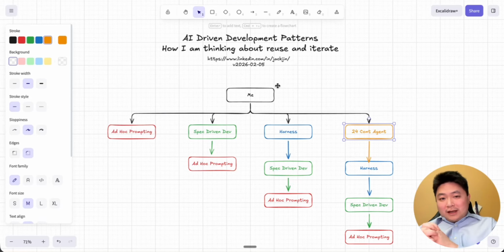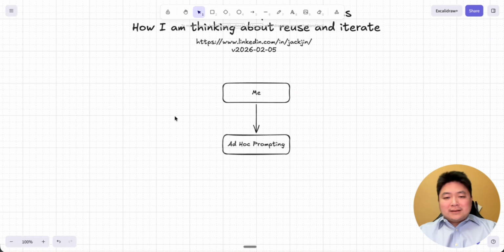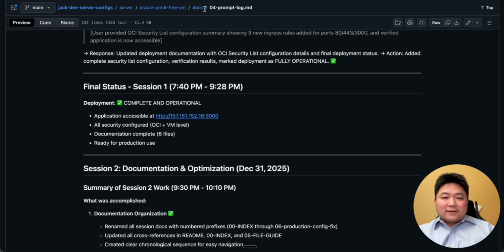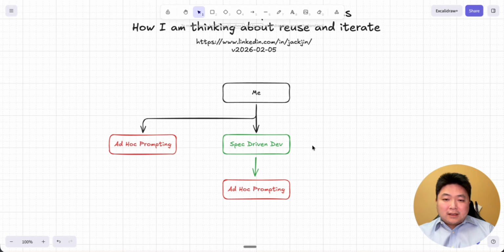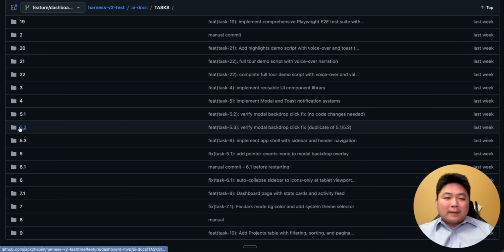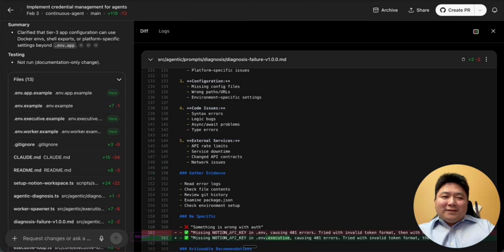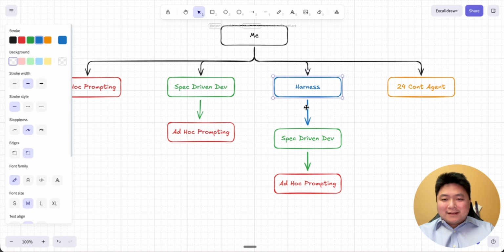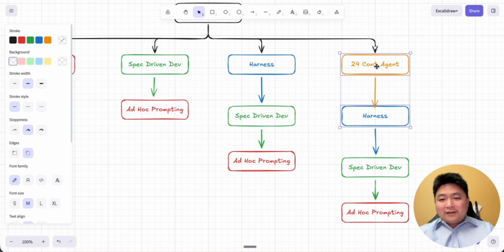I Rebuilt My AI Agent Stack 4 Times Before Learning This Lesson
I built my AI agent stack four times before I caught my mistake. Don't do this.

I shipped four different patterns. Ad hoc prompting. Spec-driven development. Harnesses. Continuous agents. Each one more powerful. But I rebuilt everything from scratch each time.

Why? Because AI made rebuilding feel easy. I'd reference my old code and rebuild fresh. Wrong approach.

The breakthrough hit when I diagrammed all four patterns. They share core modules. Execution logic. Validation. Orchestration. I should have built reusable pieces that work alone or stack together.

What reusable looks like: Spec-driven development runs standalone or plugs into a harness. The harness runs independently or feeds a 24-hour agent. Each layer reuses the layer below. Not references it. Reuses it.

I'm refactoring everything now to be properly modular. It's work I should have done upfront.

Key takeaways: Build for reuse from the start. Make each AI pattern a composable module. Don't let AI-assisted rebuilding trick you into bad architecture. Rebuilding feels fast but compounds technical debt.

I walk through this with live diagrams using Claude Opus 4.6. You'll see my architecture mistakes and how to avoid them.